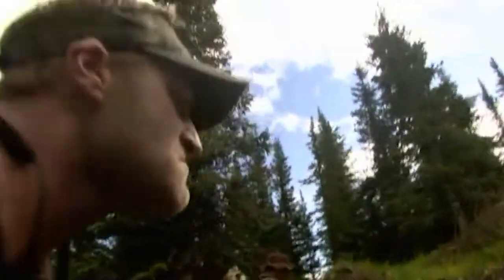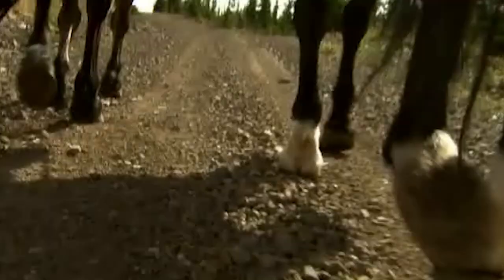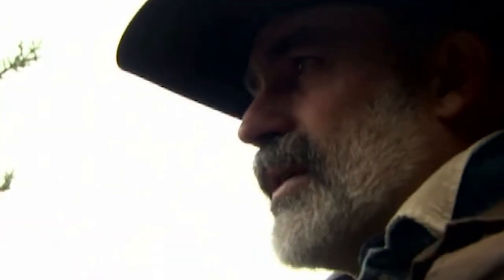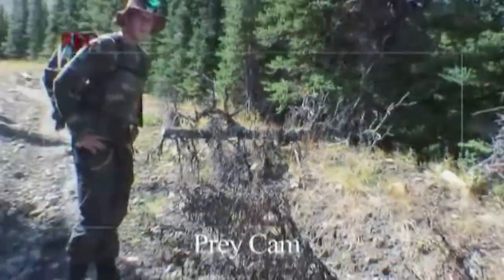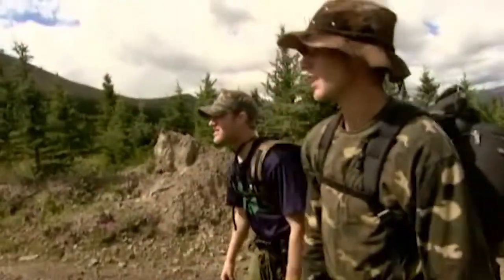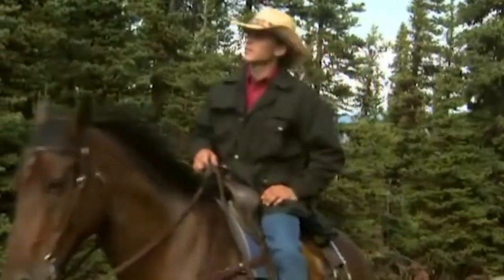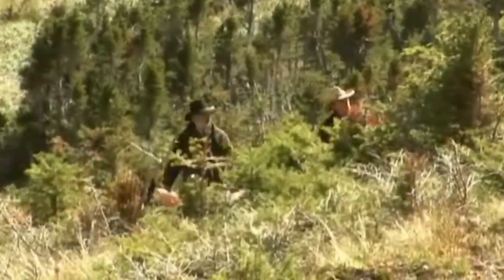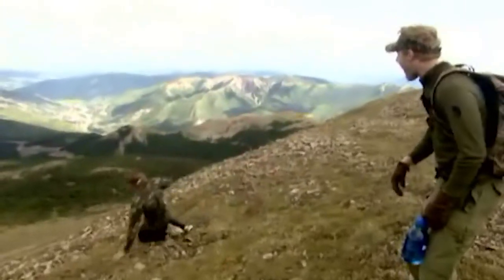The Prey Taunt Terry Grant With A Frisbee | Mantracker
As the Prey rush to climb a mountain to distance themselves with Terry Grant, they take the opportunity to taunt him.

"Mantracker" Terry Grant, an expert tracker who pursues two individuals in the remote Canadian or American wilderness. The pursued, referred to as "Prey", must evade capture while attempting to reach a finish line within 36 hours.